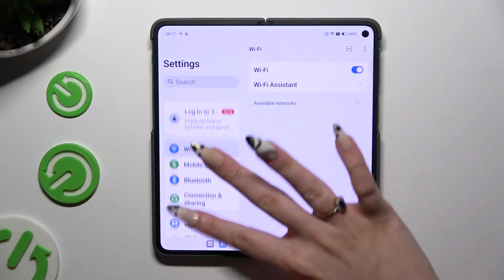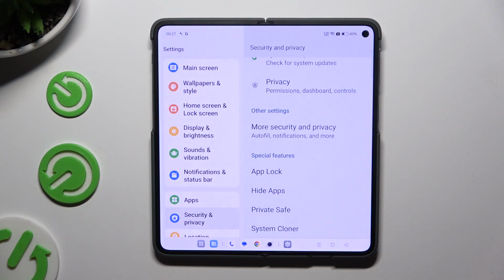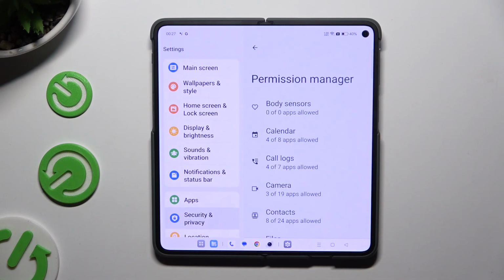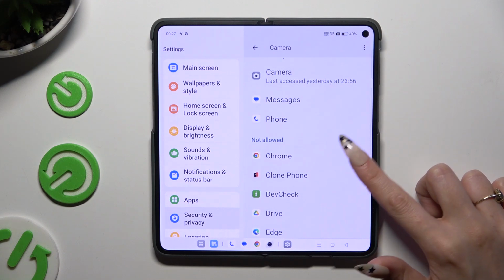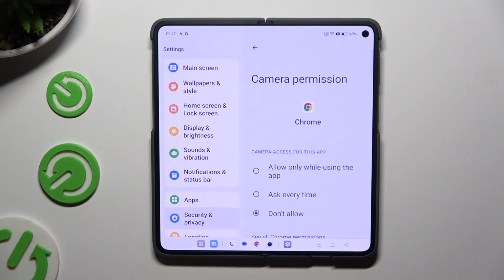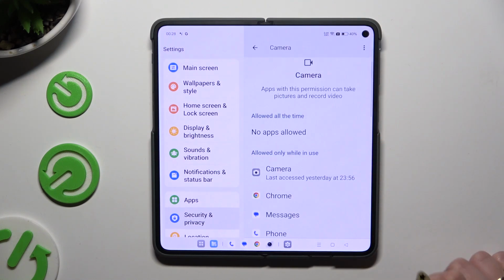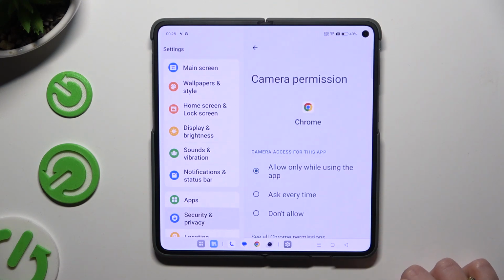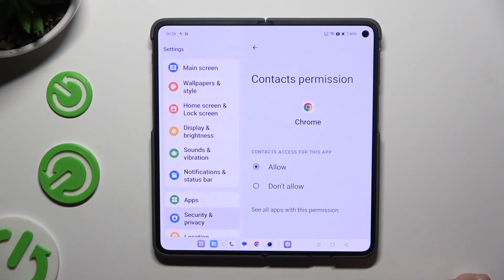OnePlus Open - How to Change Apps Permissions | Manage App Permissions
Hello! Managing app permissions on your OnePlus Open is crucial for maintaining control over what data and features apps can access. By adjusting these permissions, you can enhance your privacy and ensure apps only access the information they need. This guide will help you navigate through the settings to customize permissions according to your preferences. We hope you find this useful!

How to change apps permissions in OnePlus Open?
How to manage app permissions in OnePlus Open Smartphone?
How to adjust app permissions in OnePlus Open Phone?